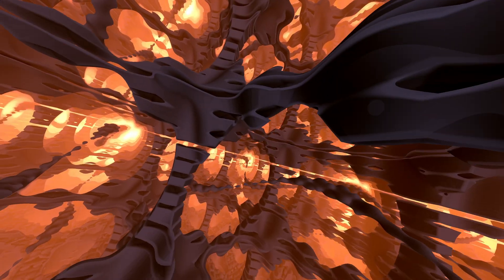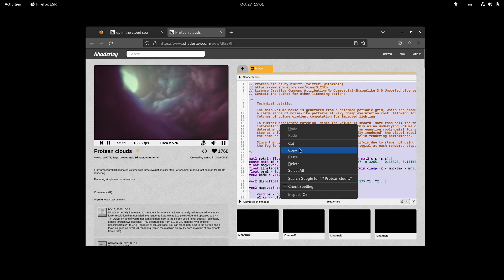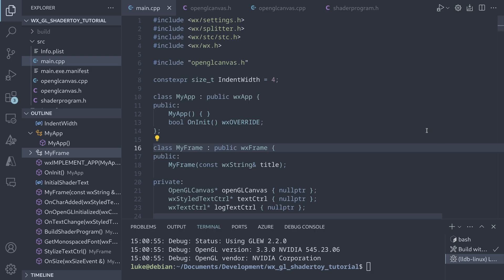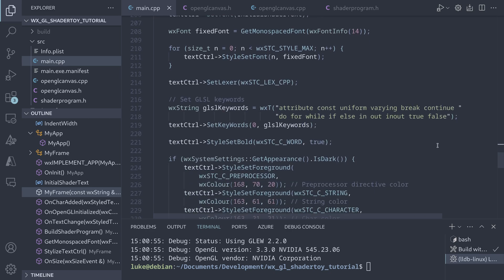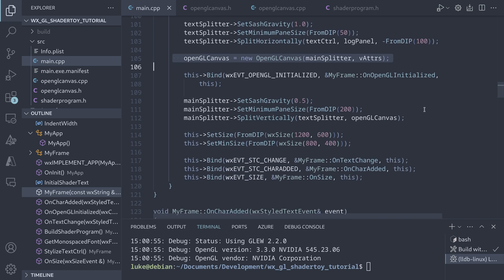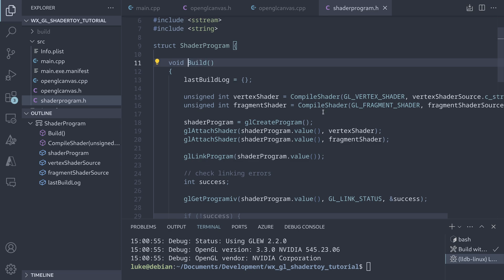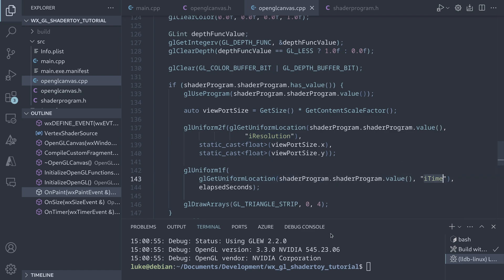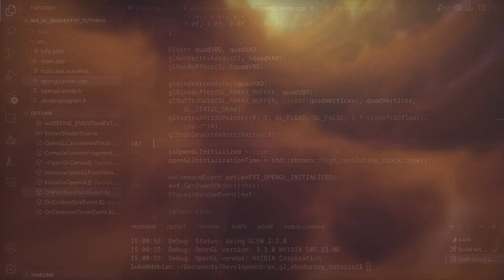ShaderToy... But on Your Desktop (C++ Fragment Shader Editor From Scratch)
Build a simple Integrated Development Environment using C++ to build and run OpenGL fragment shaders.